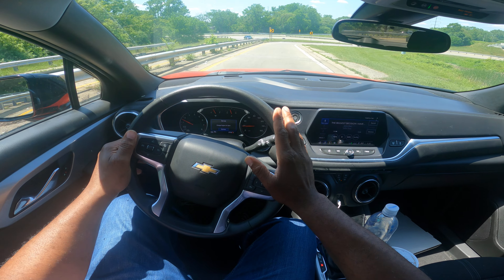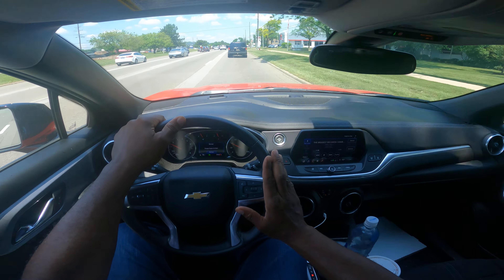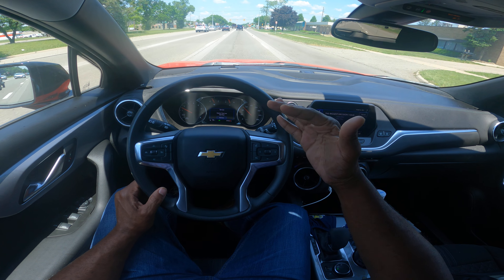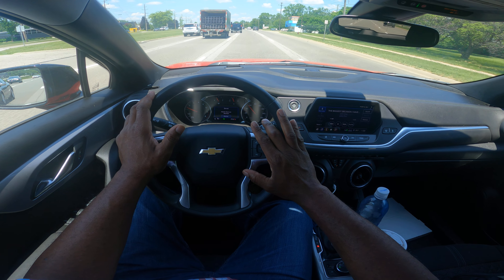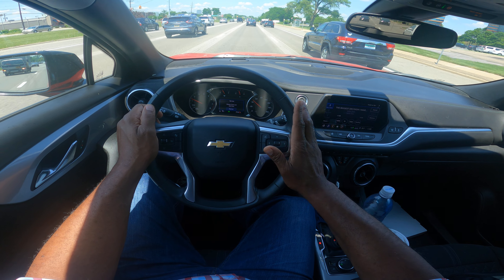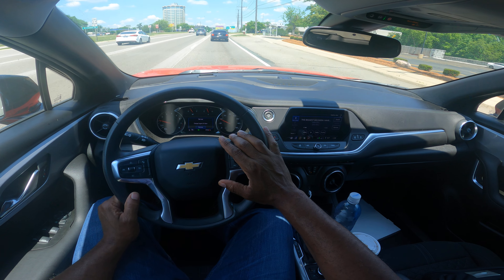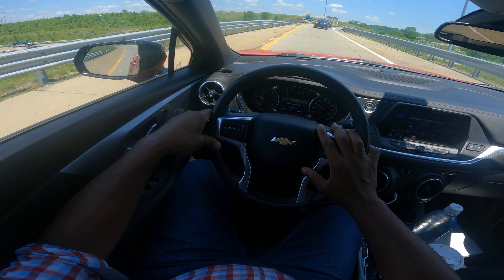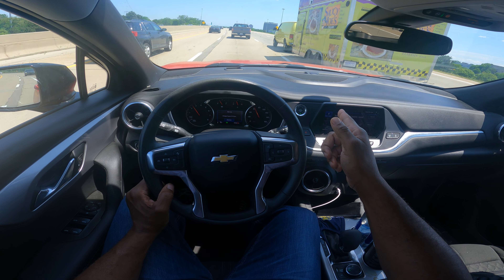DMV Driving Secret's Reviled- Examiners Point of view.